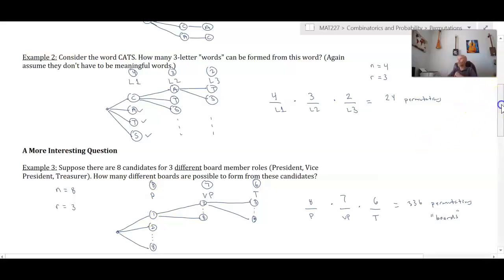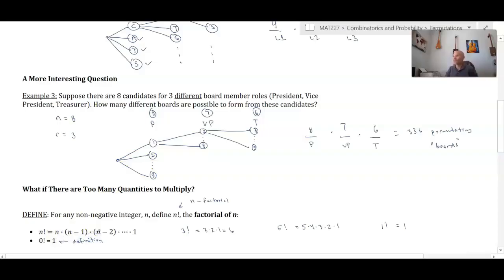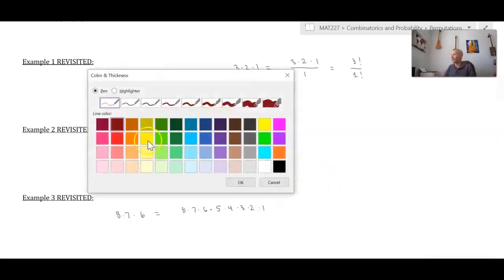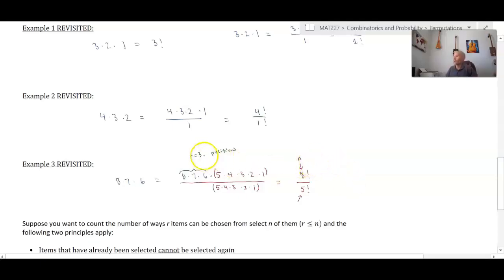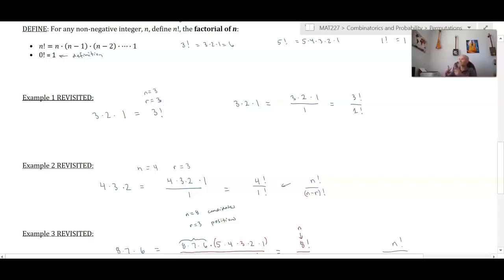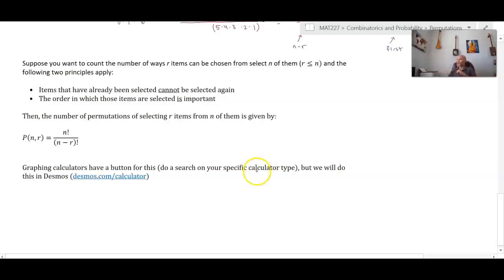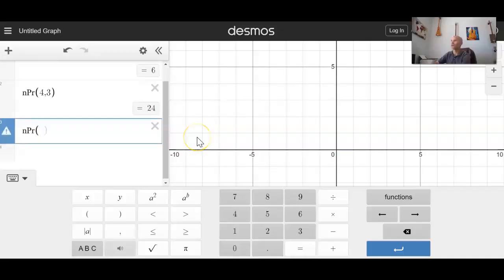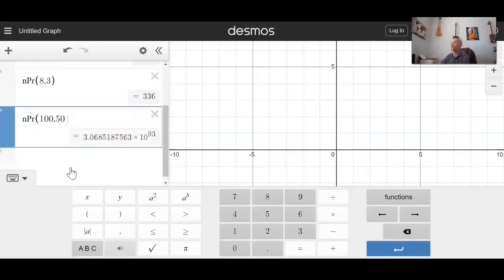Permutations - Derivation and Examples - Part 2